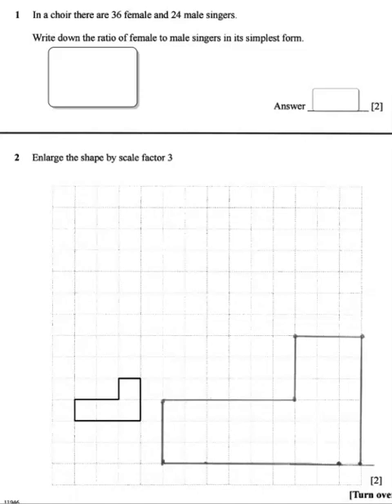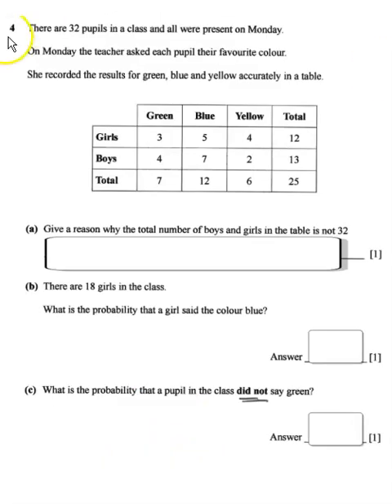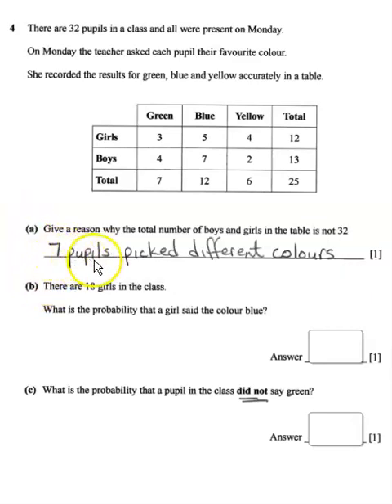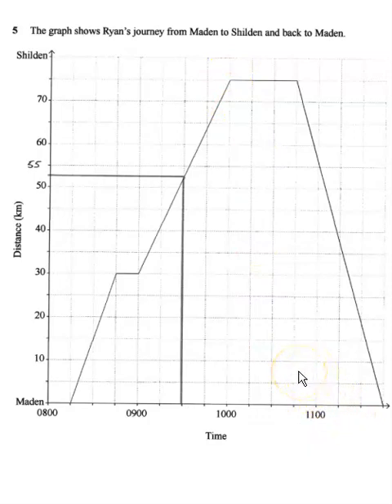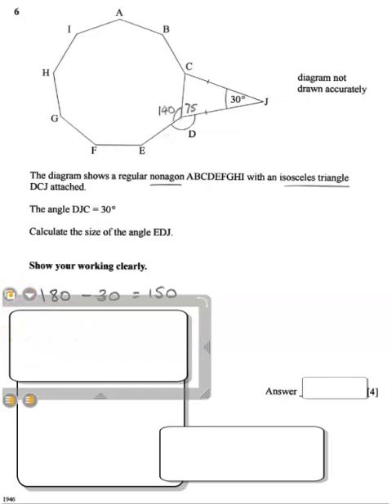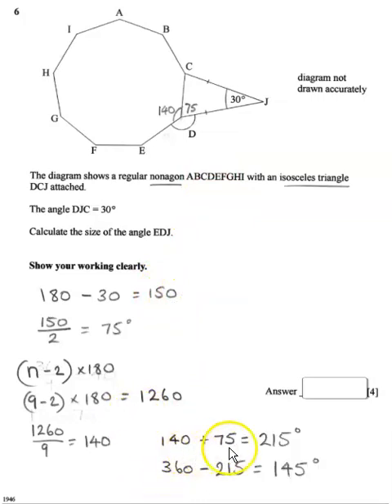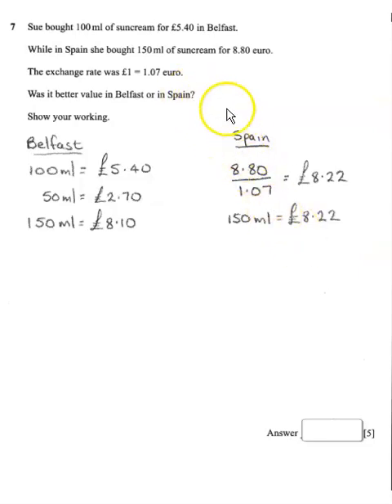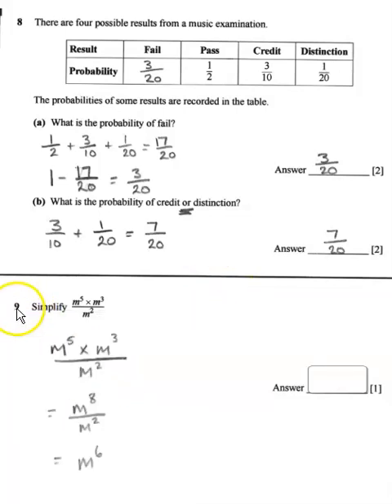CCEA M7 June 2019 Paper 2 Questions 1 - 9